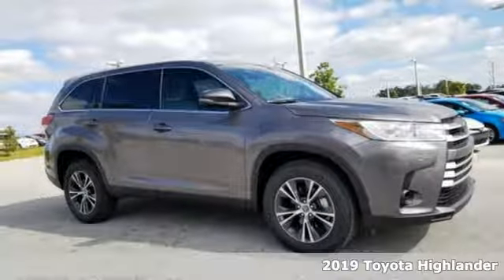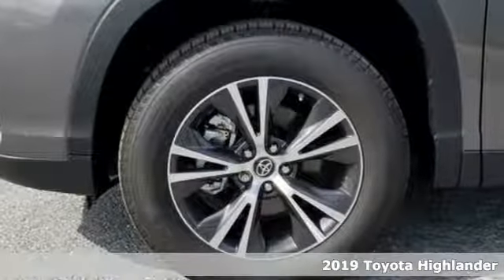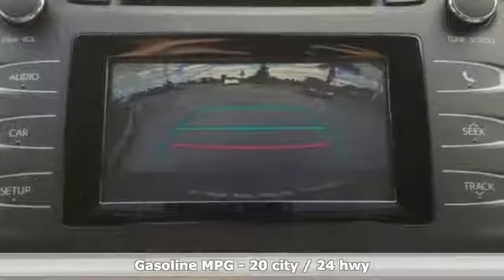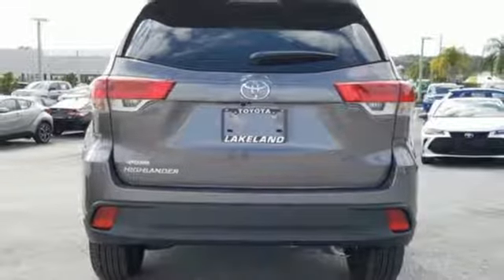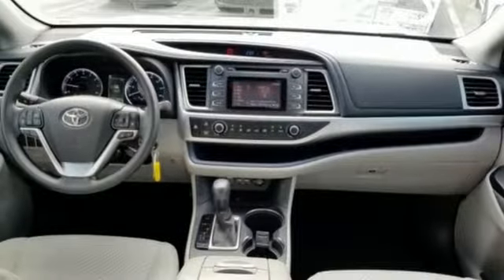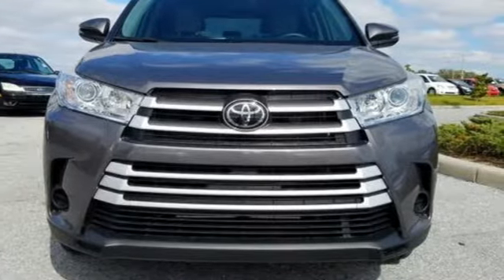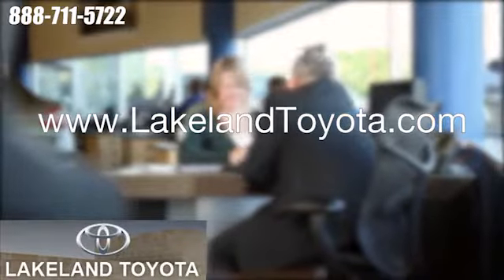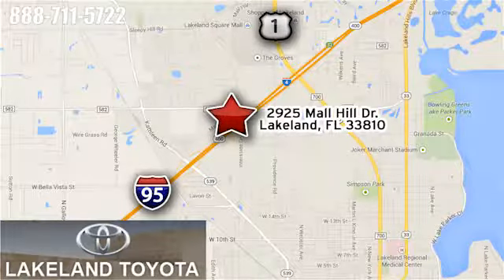New 2019 Toyota Highlander Lakeland Tampa, FL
Year: 2019
Make: Toyota
Model: Highlander
Trim: LE
Engine: 4 Cyl. 2.7 L
Transmission: Automatic
Color: Gray
Interior: Ash
Stock #: KS046011
VIN: 5TDZARFH5KS046011

Address:
2925 Mall Hill Drive